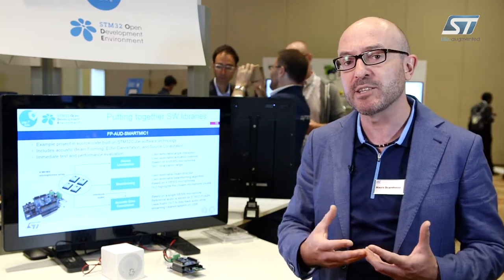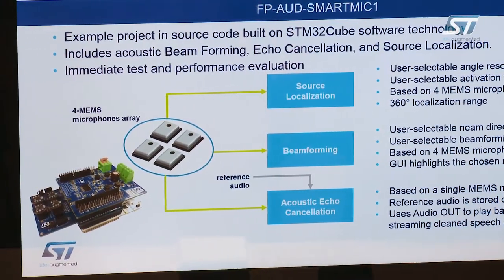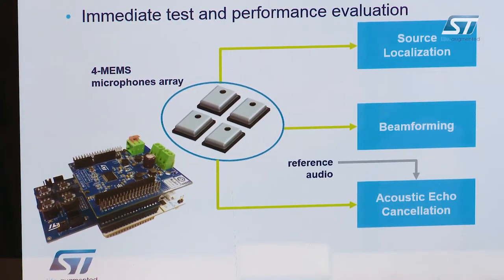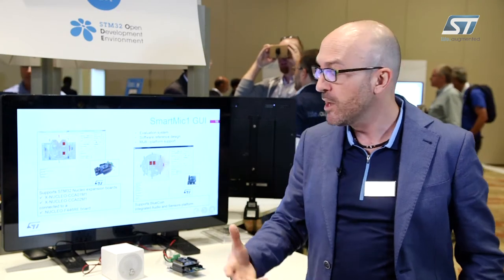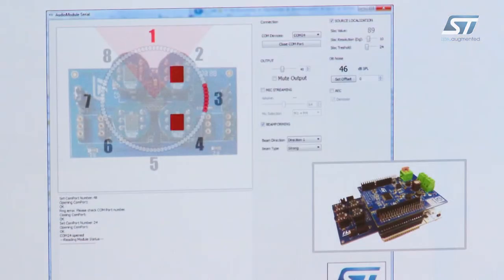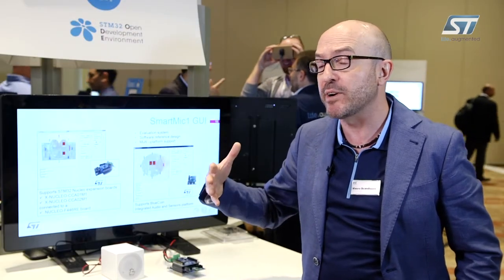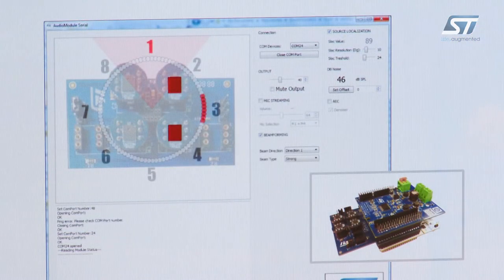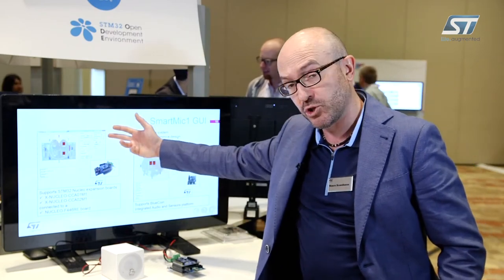ST Dev Con 2017, Smart Acoustics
To access the quickstart guide where you can see the product numbers for everything in this video

If you are curious about our other boards please check out

Here Mauro gives us a detailed overview on how the hardware and software works in the ST development environment.  He shows us an example of a microphone expansion board plugged into an x-nucleo board and the various functionalities available in the SW function pack, i.e.
- AcousticBF real-time beam forming software expansion for STM32Cube
- AcousticEC real-time acoustic echo cancellation software expansion for STM32Cube
 - AcousticSL real-time sound source localization software expansion for STM32Cube

This sample implementation supports two kind of systems: STM32 NUCLEO-F446RE development board equipped with the X-NUCLEO-CCA01M1 or X-NUCLEO-CCA02M1 expansion boards and the STEVAL-MKI129Vx digital microphone evaluation board series or the BlueCoin starter kit (STEVAL-BCNKT01V1).